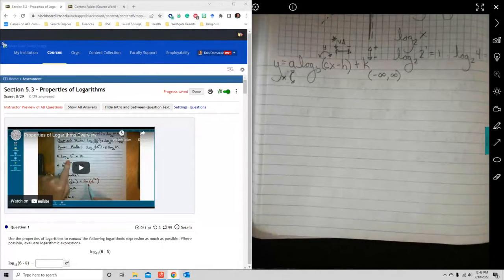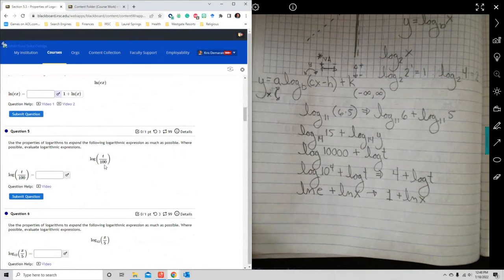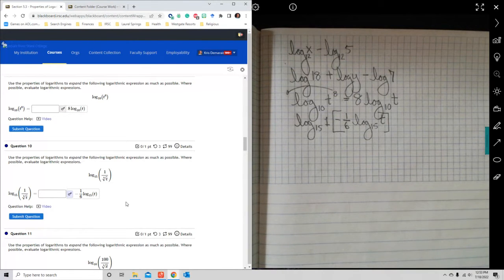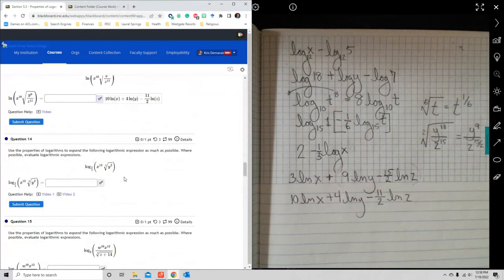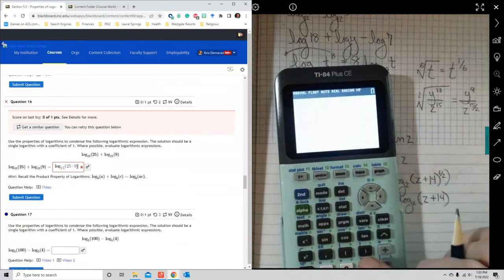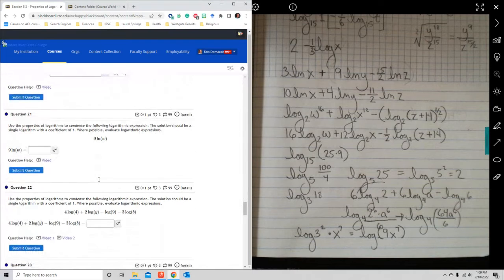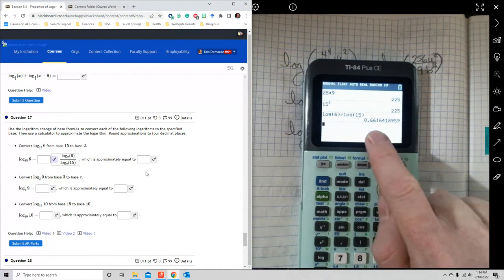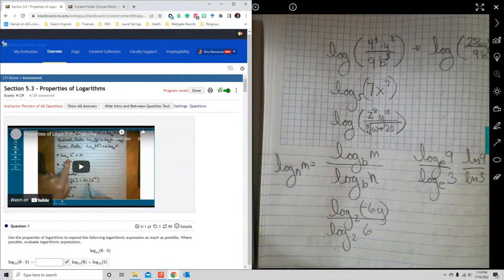MAC1105 Sec 5 3